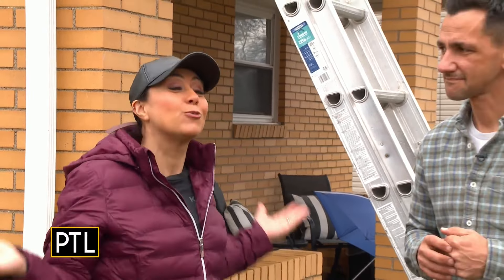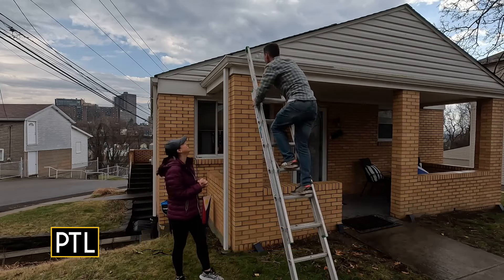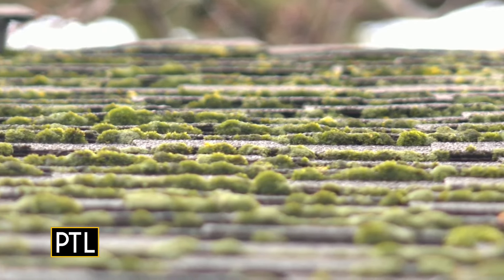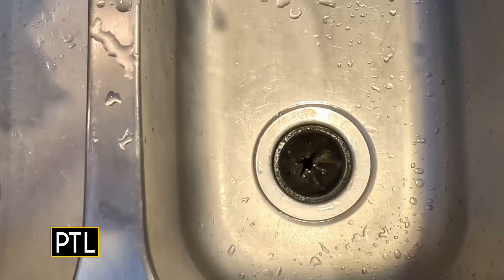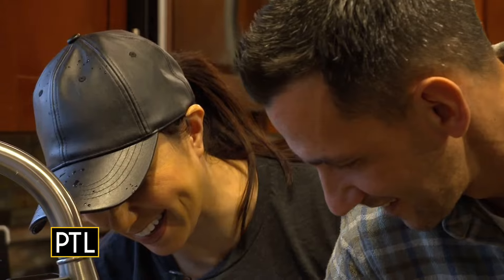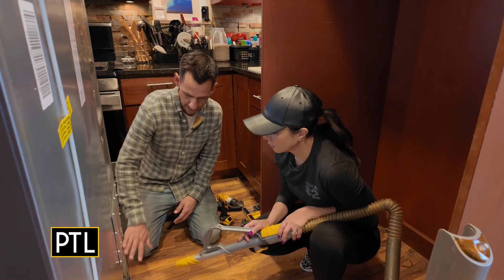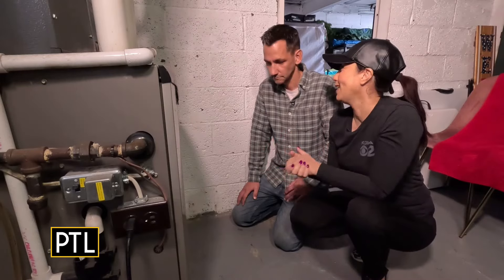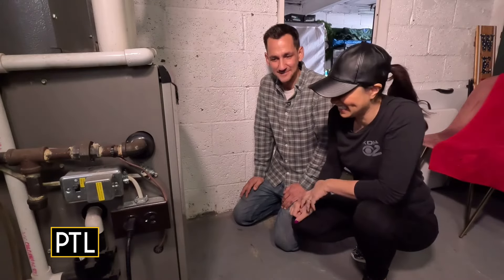PTL Spring Cleaning: Discovering cleaning hacks for neglected space in your home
Daisy discovered cleaning hacks that took her into your home's five most neglected spaces!